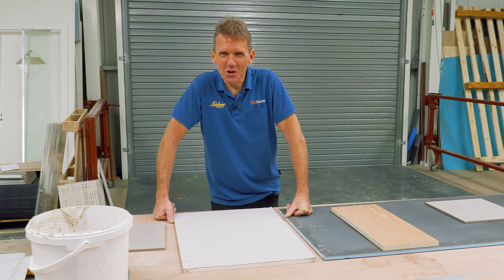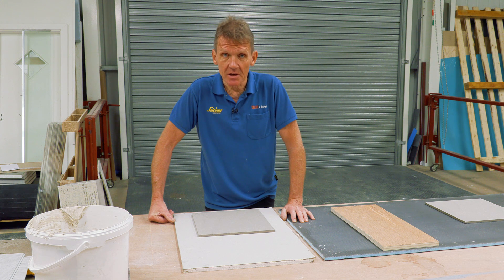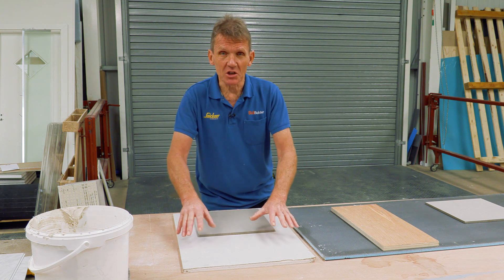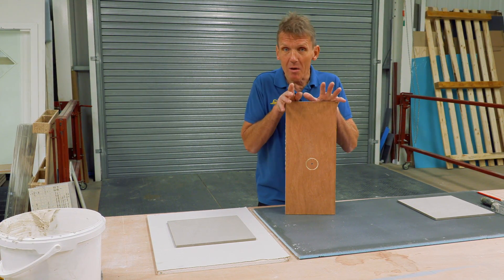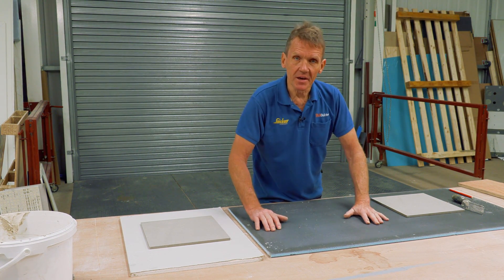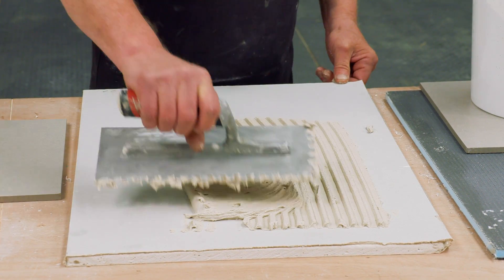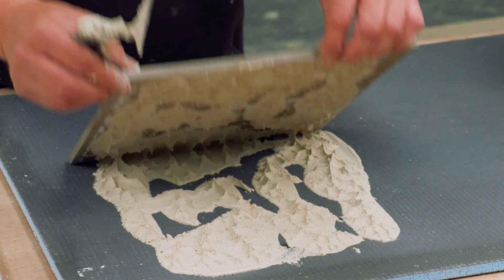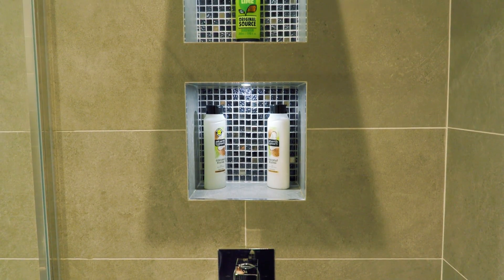Dot & Dab Tiling and British Standard 5385-1 Changes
In this video, Roger Bisby explains changes that took effect in June 2018 to BS 5385-1 relating to substrate recommendations and best practice techniques for tile adhesion.

For product information or to locate your nearest stockist please